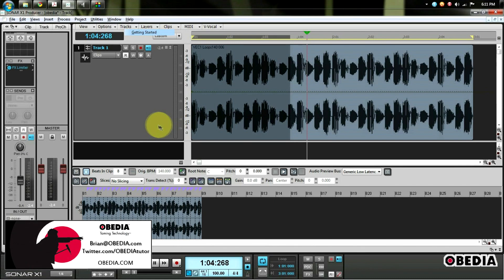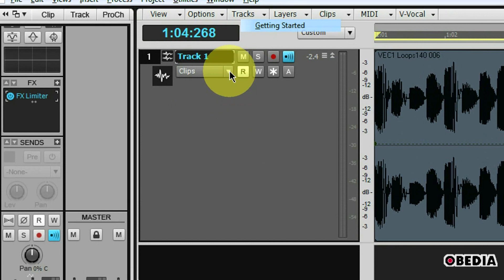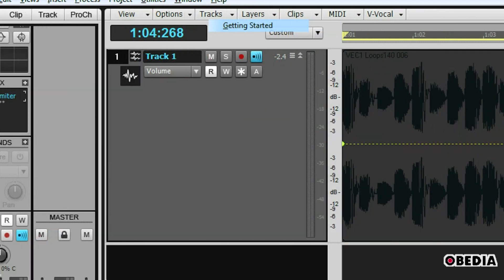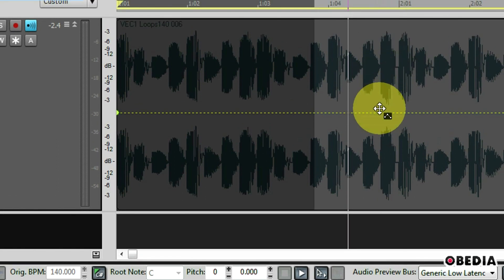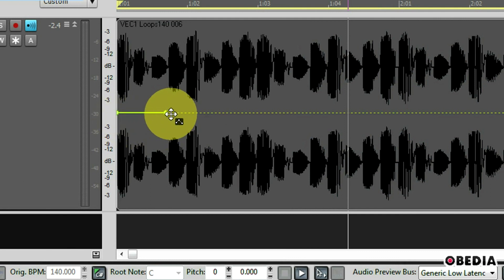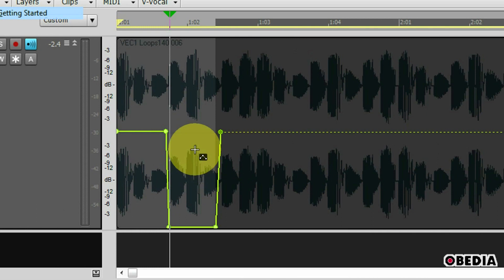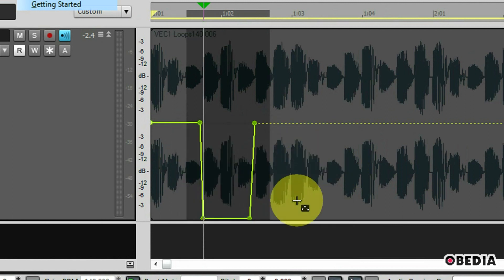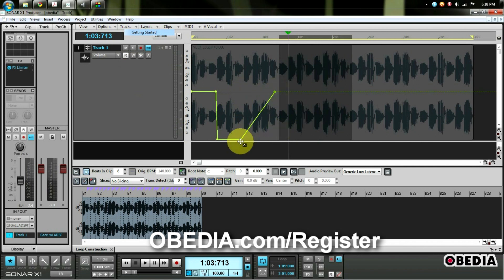How to use Automation in Cakewalk Sonar X1